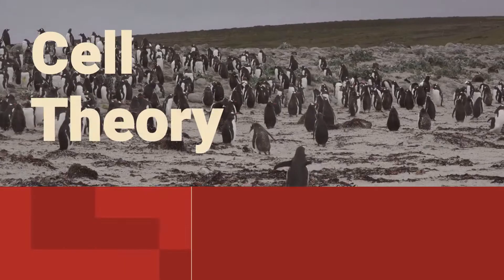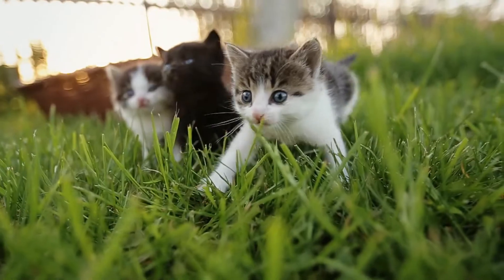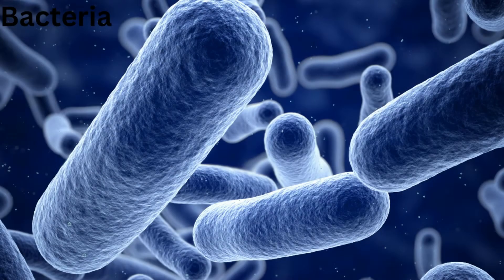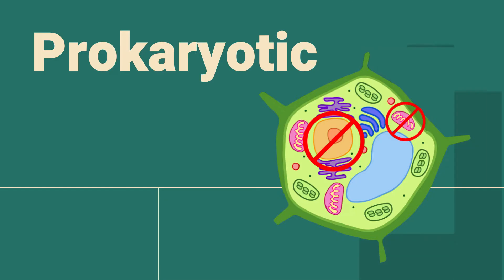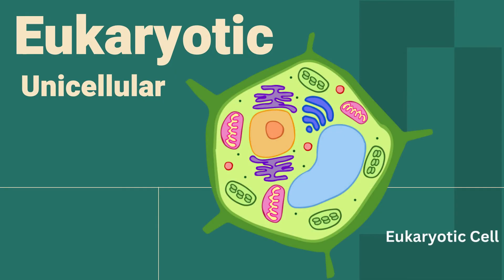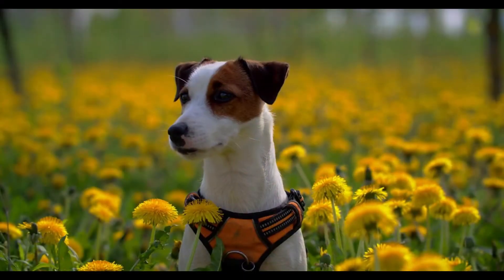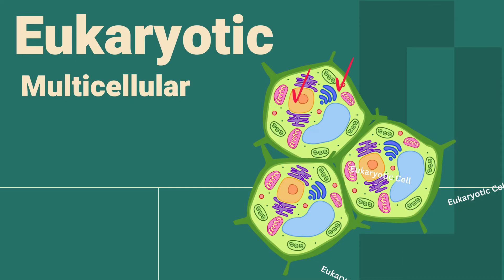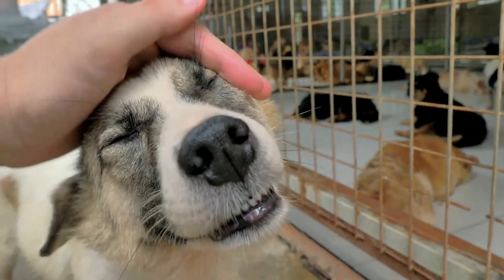Cells - Unicellular vs Multicellular plus Prokaryotic vs Eukaryotic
All living organisms on Earth are made of ceils. The organism can be made of one cell and be unicellular or made of many cells and be multicellular. In addition these cells can be prokaryotic or eukaryotic. All multicellular organisms have eukaryotic cells. These cells contain an organized nucleus and membrane bound organelles. Bacteria and archaea are exclusively unicellular organisms and are eukaryotic cells. Therefore they do not have an organized nucleus or membrane bound organelles.